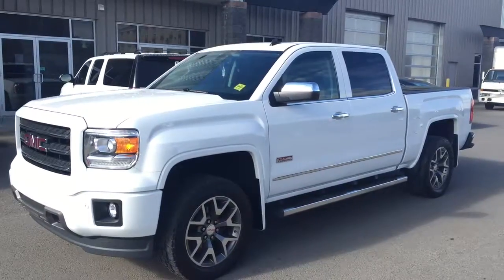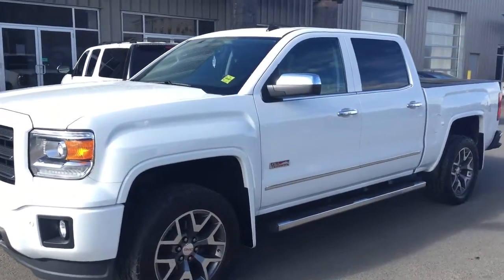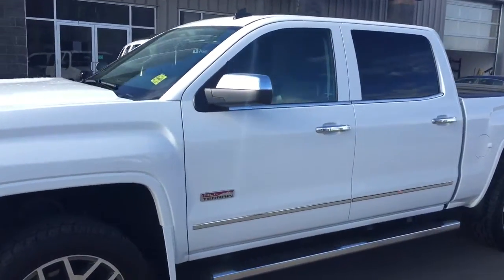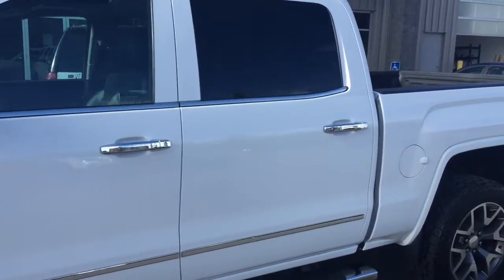Pre-owned 2014 GMC Sierra | Davis Chevrolet | Near Calgary AB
5.3L 8 cylinder engine, sunroof, heated steering wheel, trailer brake controller, cruise control, Bluetooth, rear vision camera, sound like the features you are looking for? Look no further than this pre-owned 2014 GMC Sierra with all the above mentioned features plus more such as power locks. power mirrors, power windows, comfortable seating for 5, power/heated seats, telescopic pedals, rear park assist, bose speaker system and more!!

142262